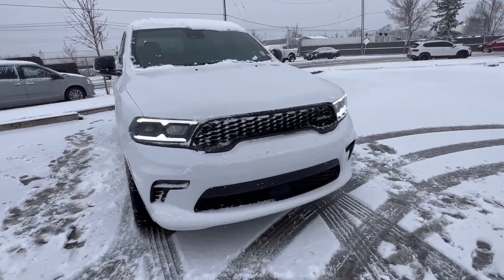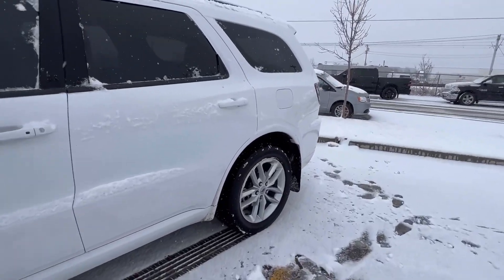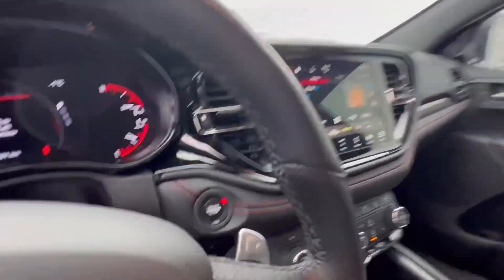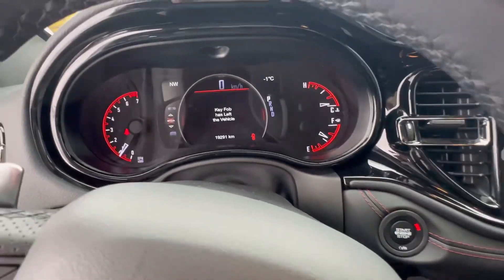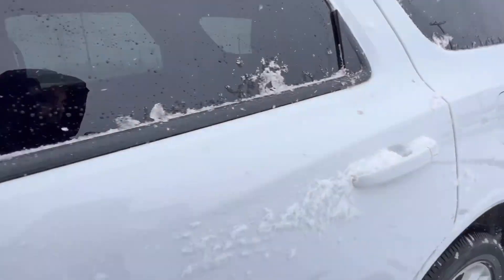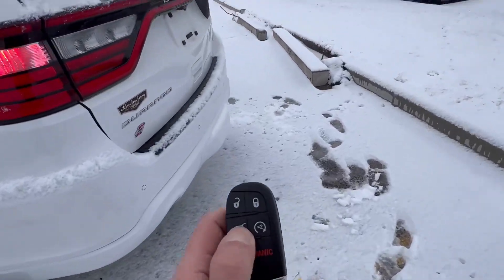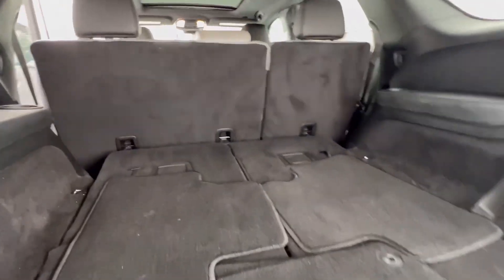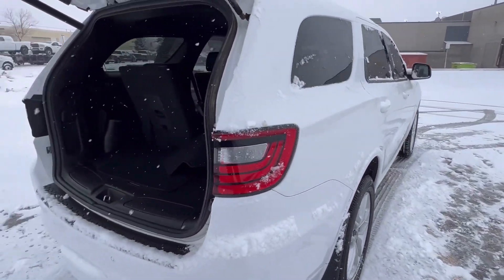April 5, 2024